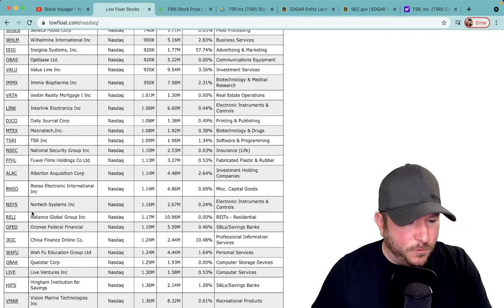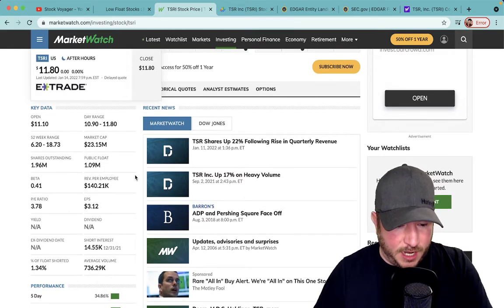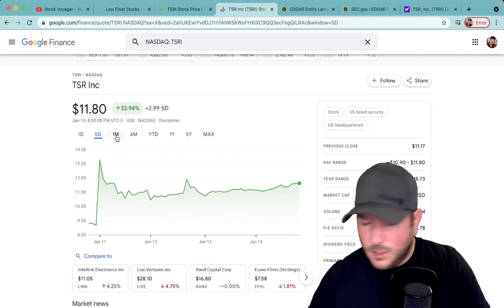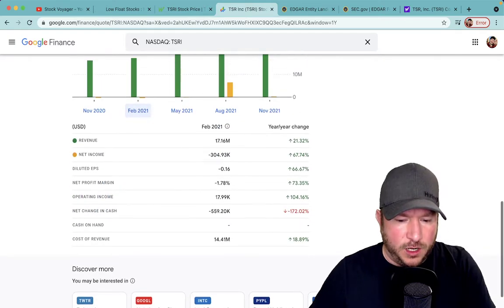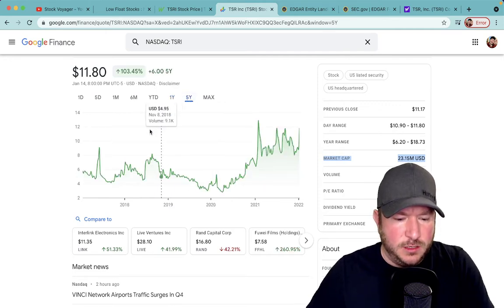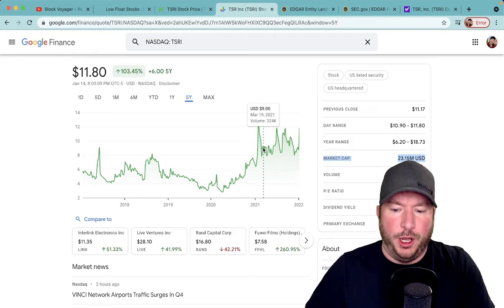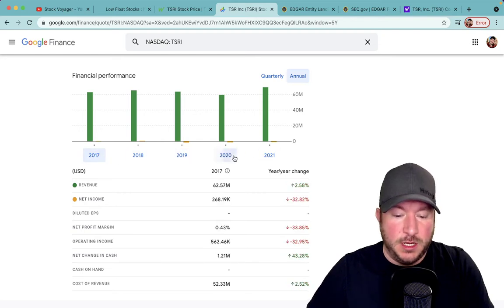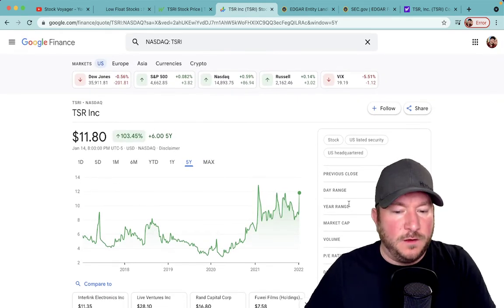LOOK AT $TSRI STOCK! LOW FLOAT, $23 PRICE TARGET & OTHER DD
Stockvoyager.com - video agendas before posting, trade journal, watchlists, DD Reports and much more.

All content on this channel is opinion and not to be considered as financial advice. Always do your own research before investing or trading in any company.